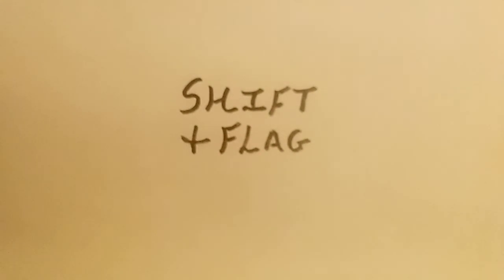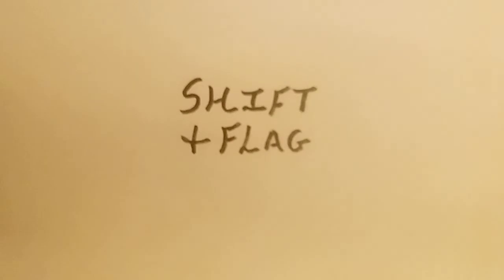Disinformation Czar & YouTube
Hey, YouTubers! Cultural Confederacy here. As you probably know by now, the U.S. has a new "Disinformation Czar". And your next upload to YouTube could be a target. Thanks in part, to YouTube's plan to hand over its video flagging to NGOs and government agencies. I share an article about this at the Miami Standard. If you enjoy this episode, then you know the drill. You can also hit me up on Instagram @jasoncomposes. Or follow me at Cultural Confederacy on Twitter.